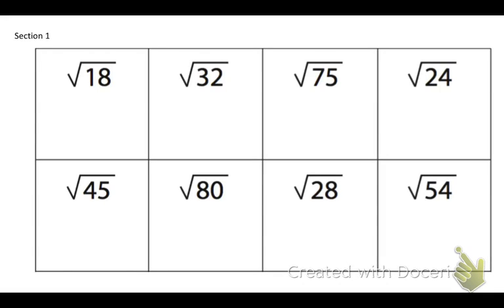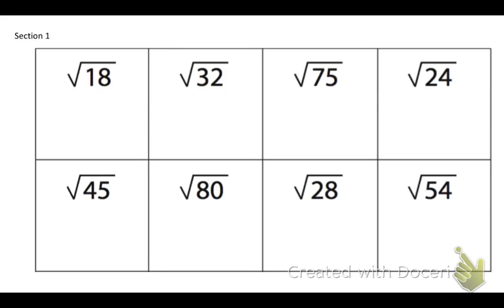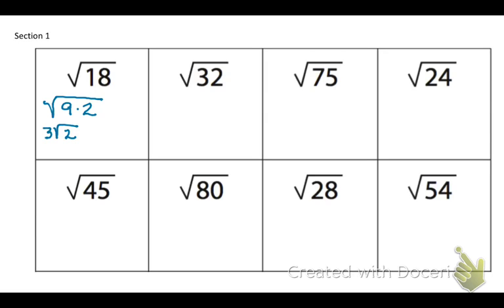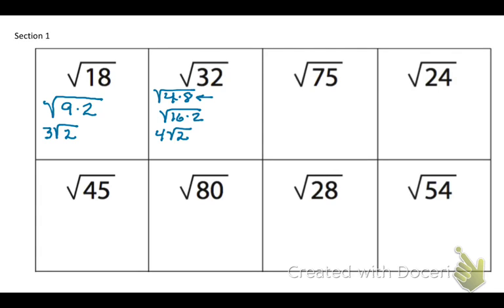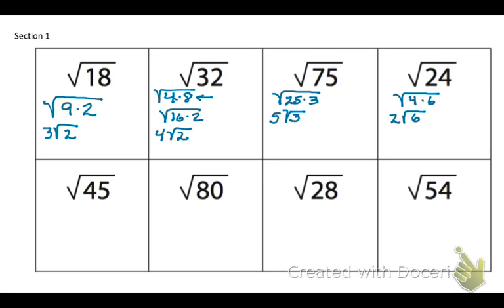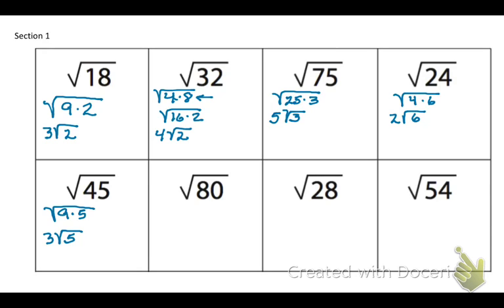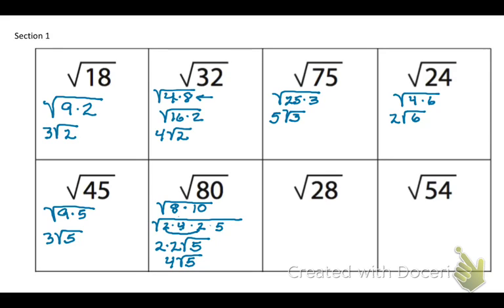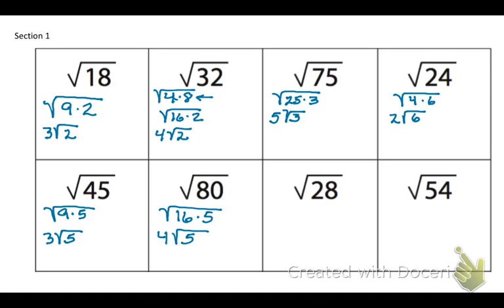Quiz #4 Review video 1